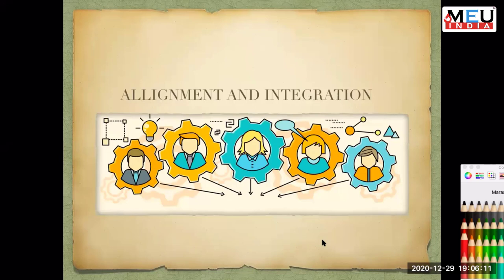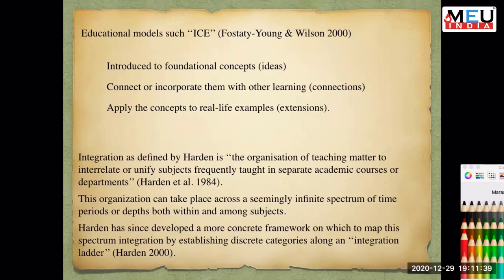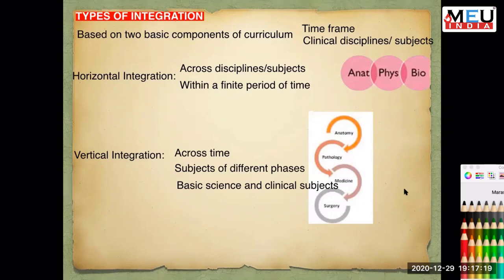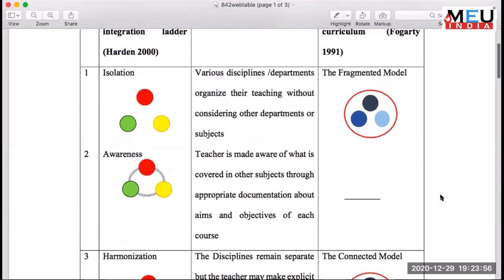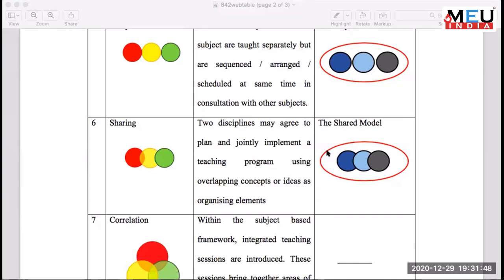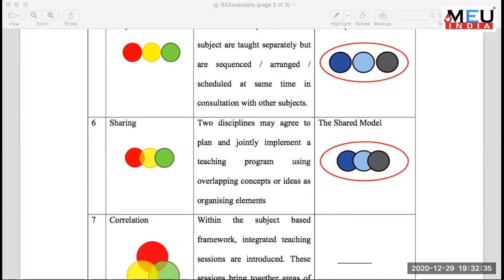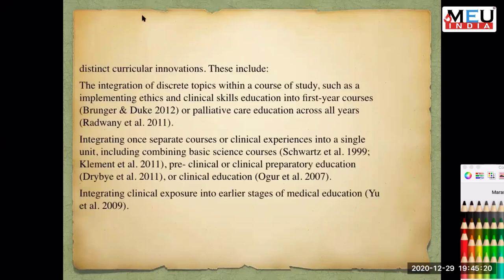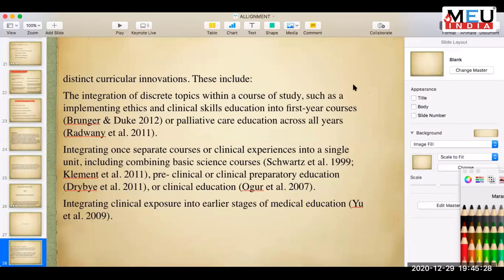CBME ENT Ophthalmology Allignment And Integration